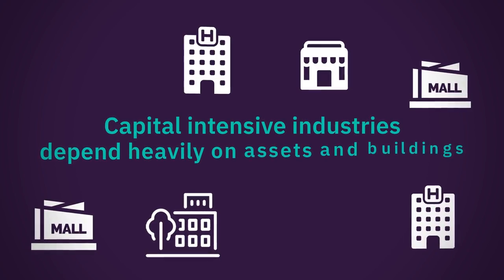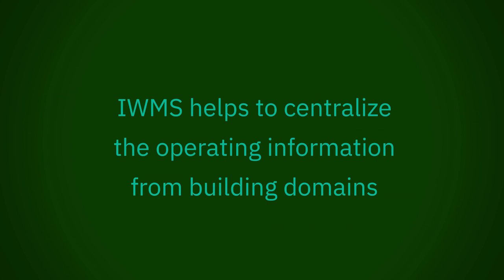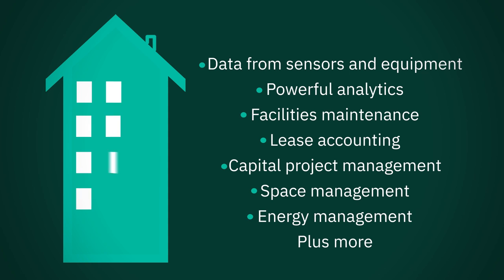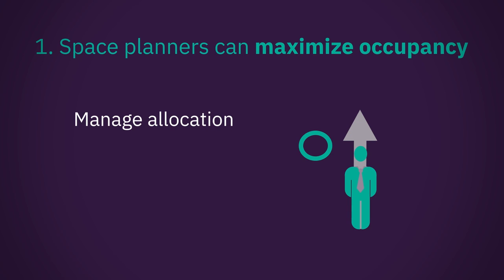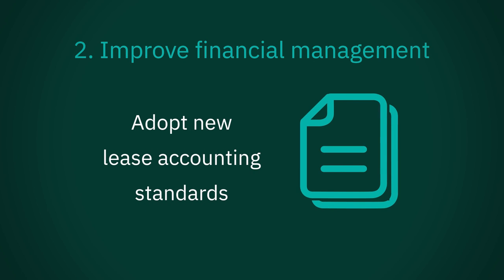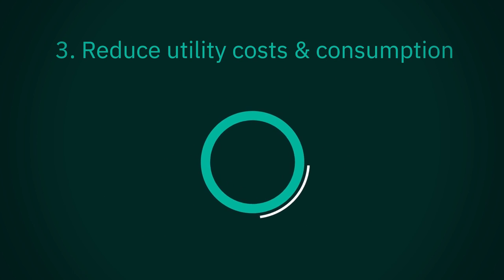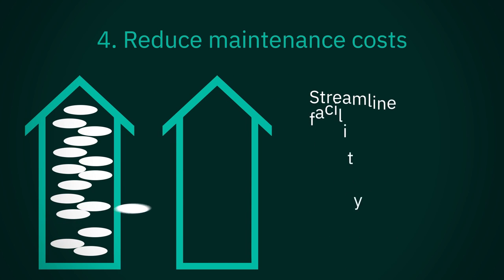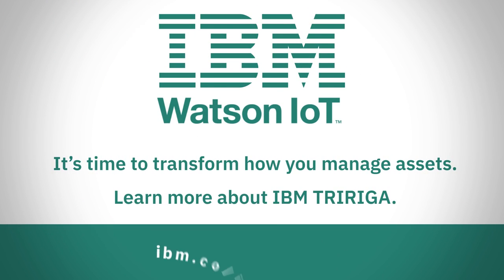4 ways Integrated Workplace Management Systems make your building smarter